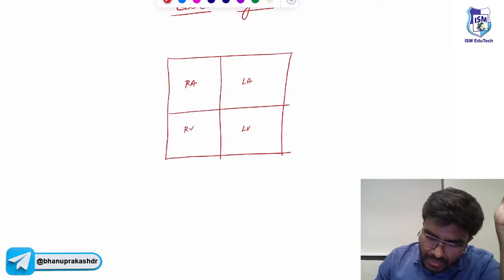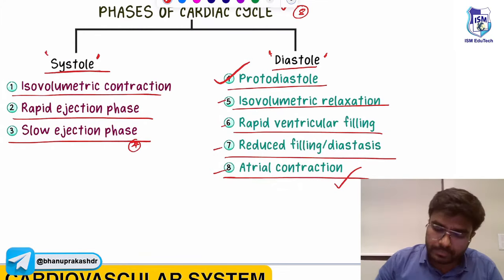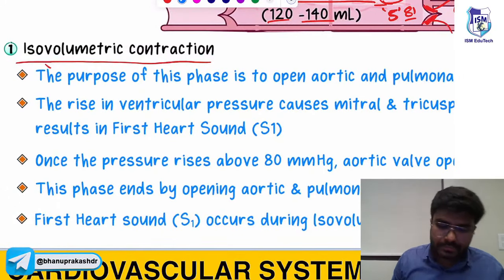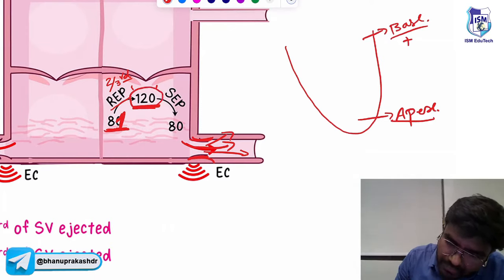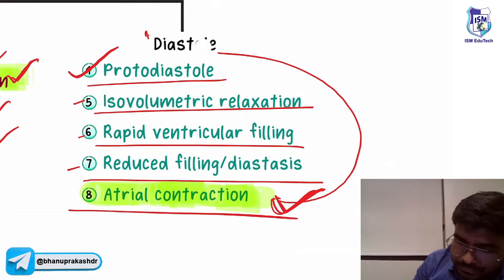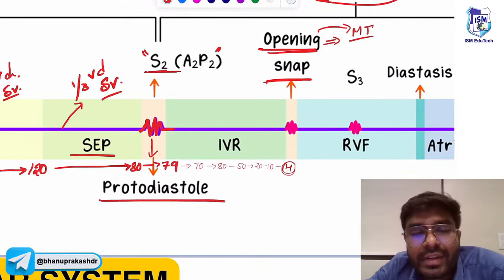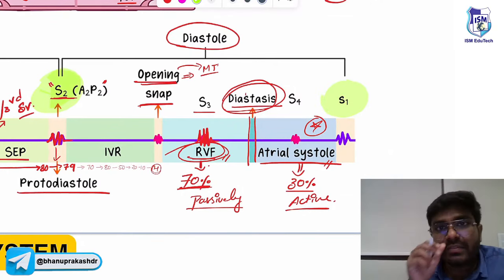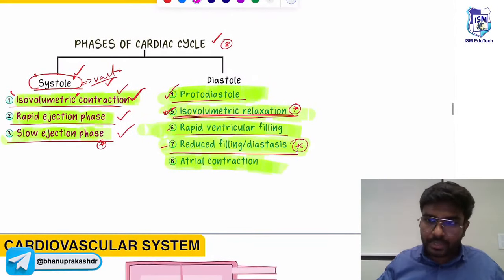Cardiac Cycle Made Easy : Cardiovascular Physiology - A Comprehensive Guide for USMLE Step 1 💓🎓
Welcome to our enlightening video where we break down the complex Cardiac Cycle into easy-to-understand segments, tailored specifically for USMLE Step 1 candidates! 📚🏥

The Cardiac Cycle is the heartbeat's core, encompassing all the physiological events that occur from the beginning of one heartbeat to the beginning of the next. It's vital, intricate, and often misunderstood. That's why we've crafted this guide - to help you grasp the Cardiac Cycle's essentials without the struggle. 🧠💡

In this tutorial, we cover:

Systole & Diastole: The two primary stages, their functions, and their timing. ❤️⏱️
Blood Flow: Understanding how blood moves through the heart's chambers and valves. 🩸💫
ECG Correlation: Linking the Cardiac Cycle's phases with electrocardiogram findings. 📉✨
Regulation & Abnormalities: How the cycle is regulated and what happens when things go wrong. 🚨🩺
Whether you're a medical student or a curious learner, this video provides a comprehensive and engaging overview of the Cardiac Cycle. We explain complex concepts in simple language, using animations and illustrations to bring the subject to life. 🖼️🎨

Don't miss out on this opportunity to master the Cardiac Cycle with ease and confidence.

Happy learning, and best of luck with your USMLE Step 1 preparations! 🍀📖